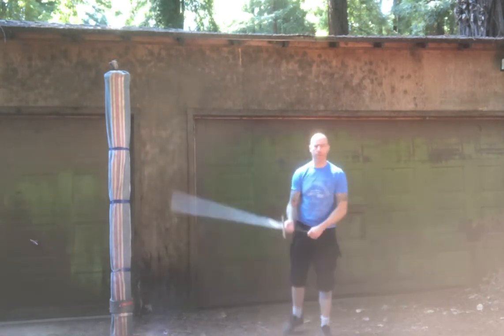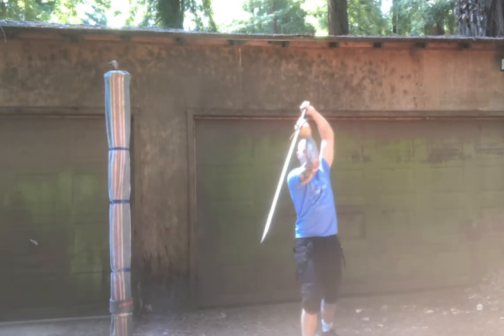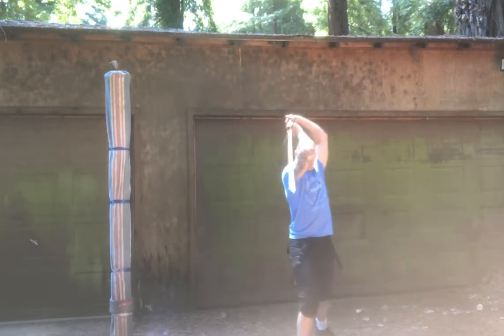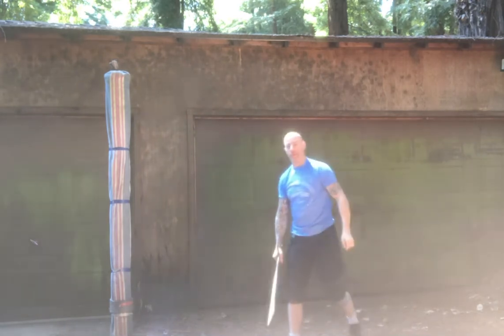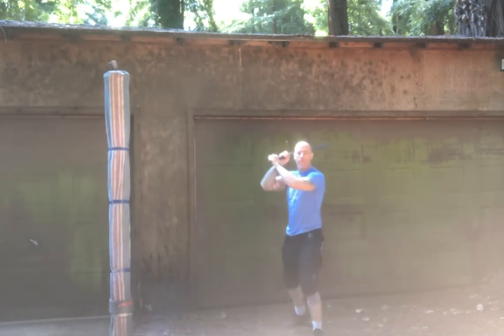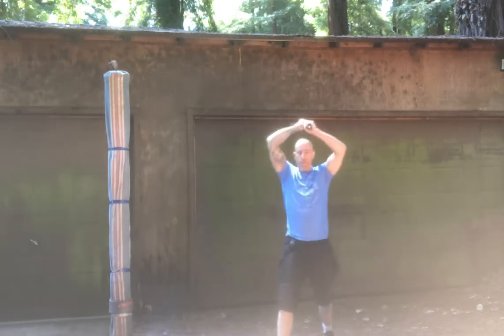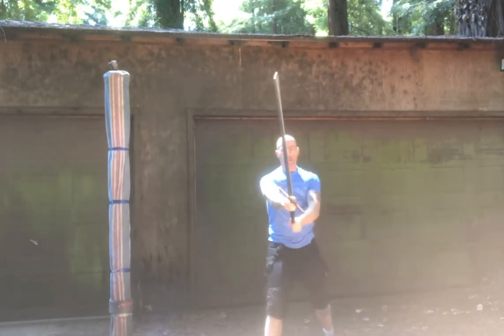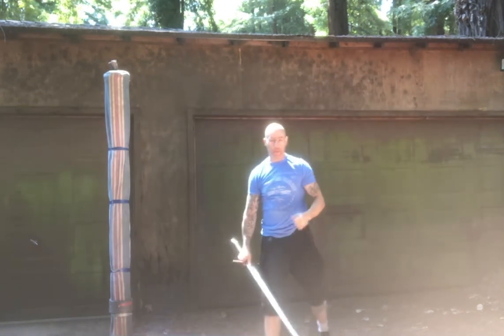Backyard Basics #67- Ringeck’s Thwart counters #1-2